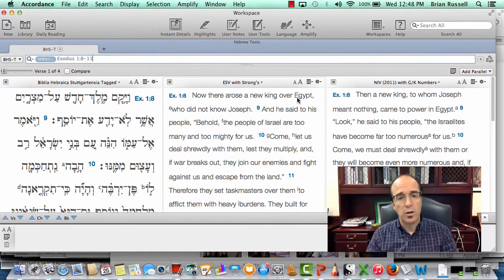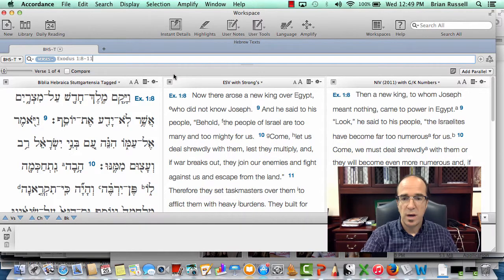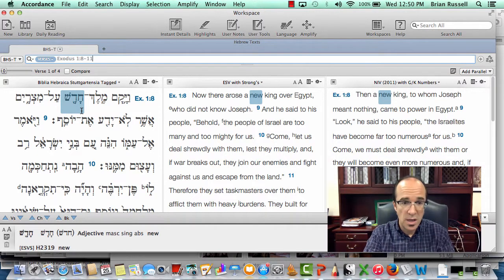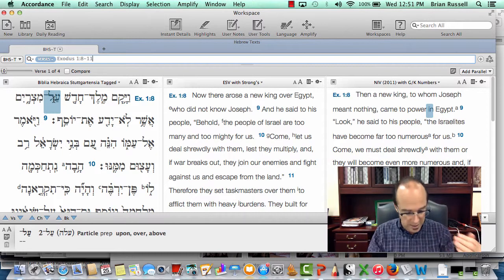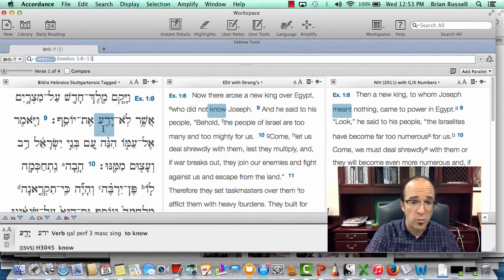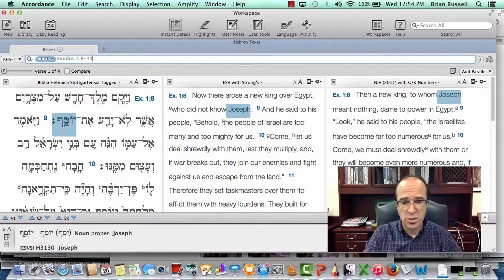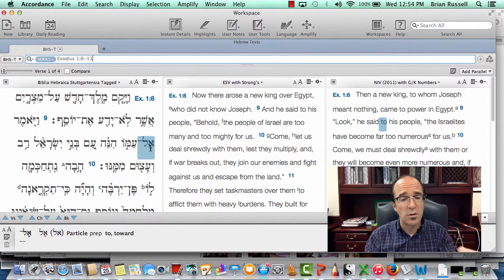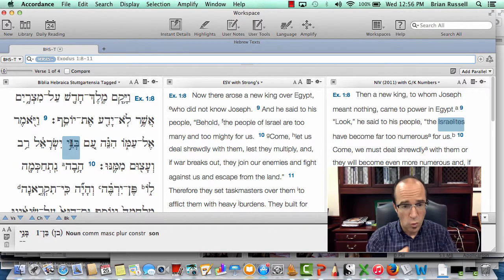Grammatical Analysis of Exodus 1:8-9, 11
Brian goes over the grammatical analysis of Exodus 1:8-11.